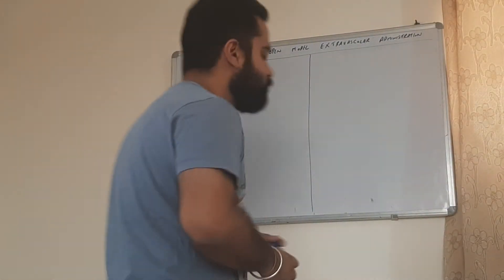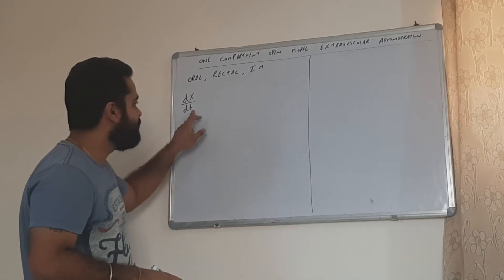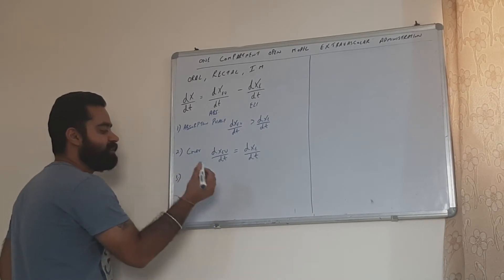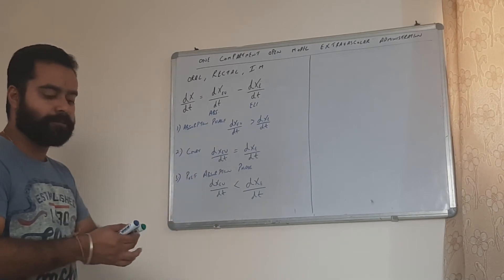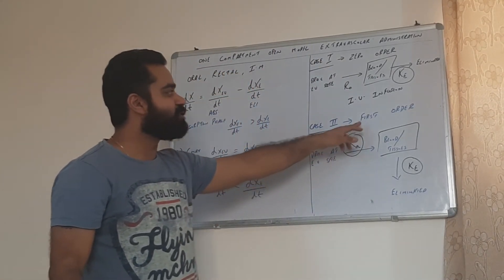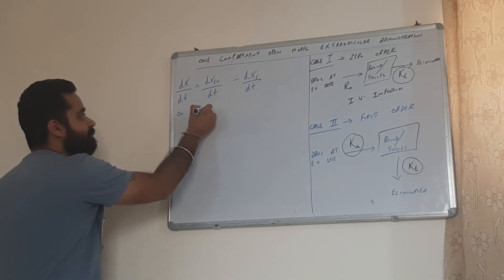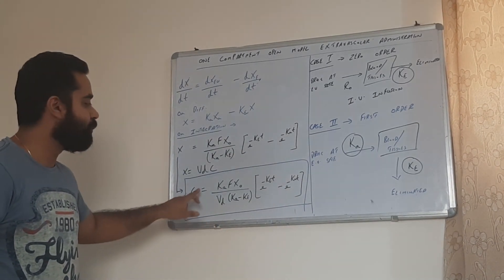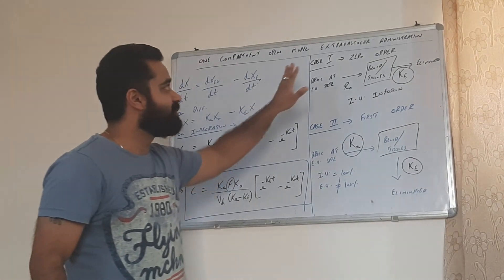EXTRAVASCULAR ADMINISTRATION ONE COMPARTMENT PART1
EXTRAVASCULAR ADMINISTRATION ONE COMPARTMENT OPEN MODEL
DERIVATION

VIEW IN LAPTOP OR DESKTOP FOR HD VERSION

IMPORTANT FOR M.PHARM STUDENTS